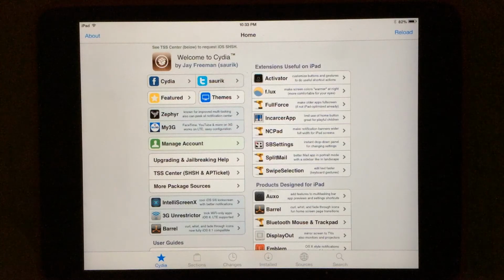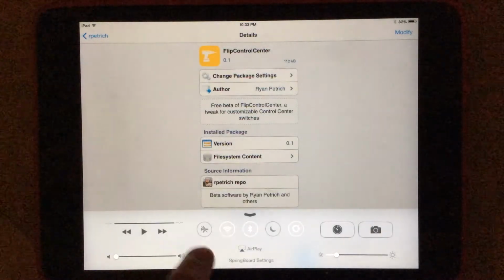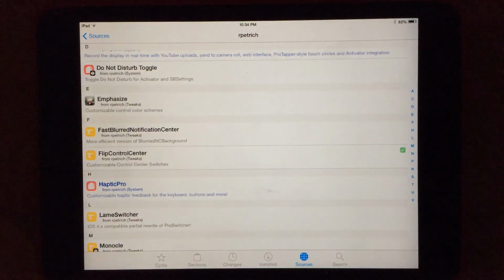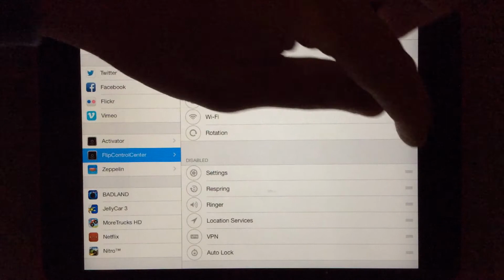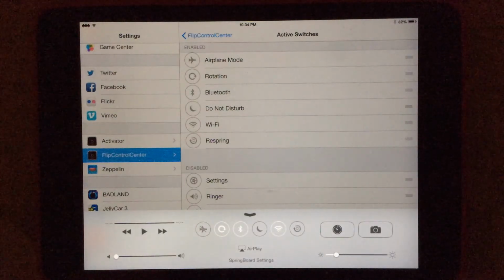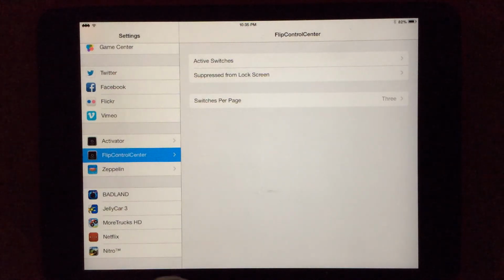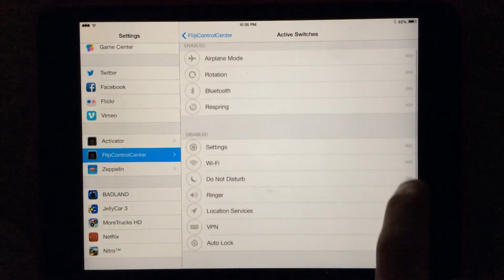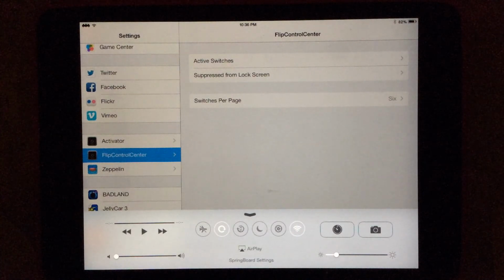Custom Control Center Toggles in iOS 7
FlipControlCenter from Ryan Petrich is available to download from Cydia now, adds a new section to the iOS Settings app. Jailbroken devices can now choose which options are shown in Control Center, meaning useless switches can be replaced with the much more useful respiring button for us jailbreakers.

Adding the Settings access to control was an awesome idea and requires activator.